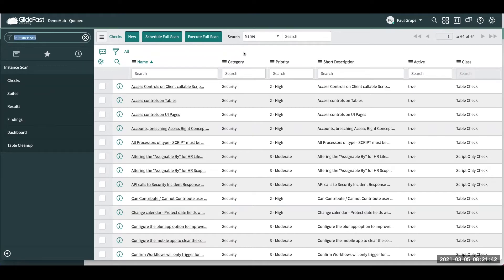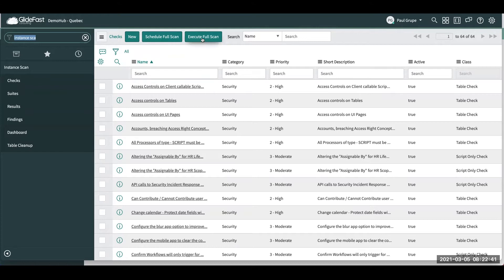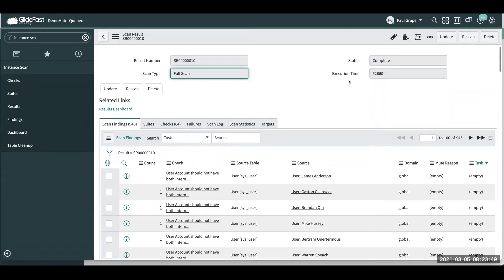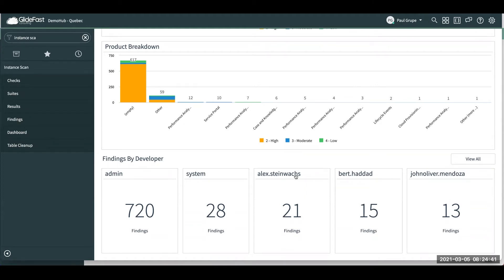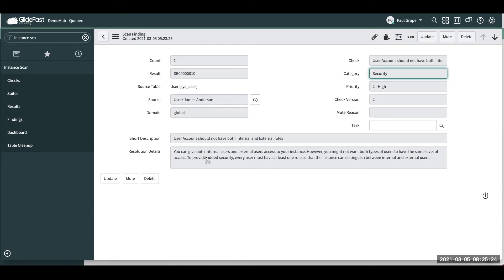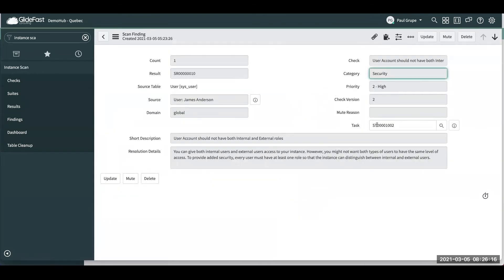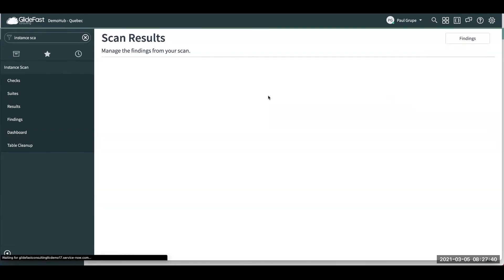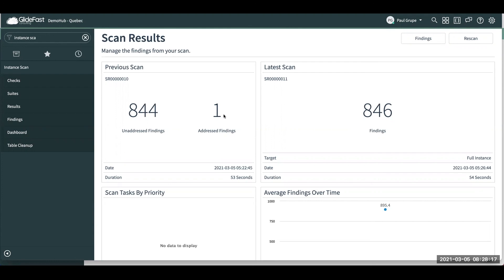Instance Scan in ServiceNow Quebec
Paul Grupe gives a demonstration on Instance Scan, a new feature in the ServiceNow Quebec Release.

The ServiceNow® Instance Scan engine is used to interrogate your instance for configurations that indicate health issues and identify opportunities to address best practices. Instance Scan is a new application in the Quebec release.